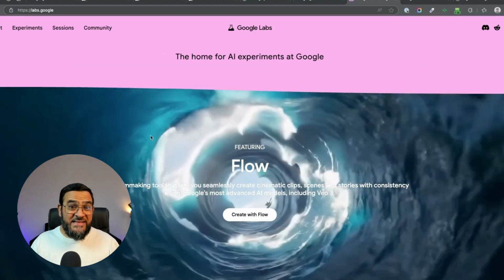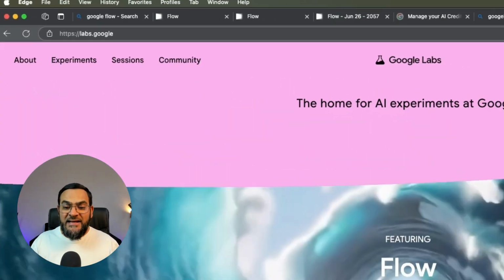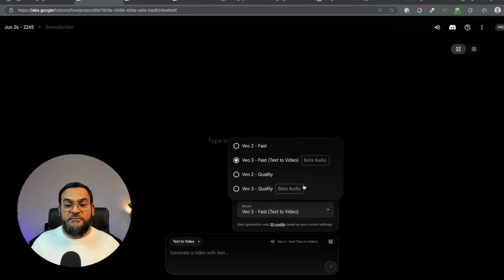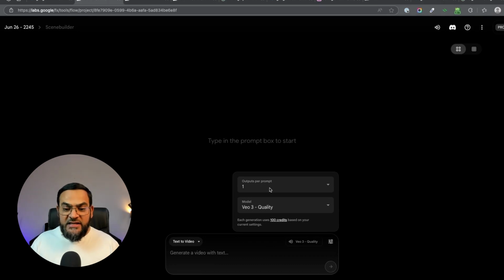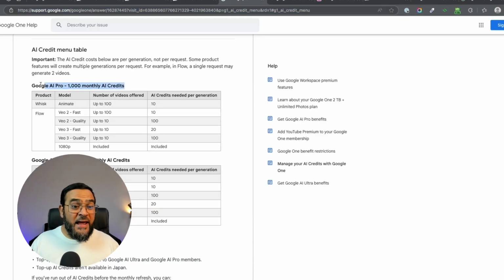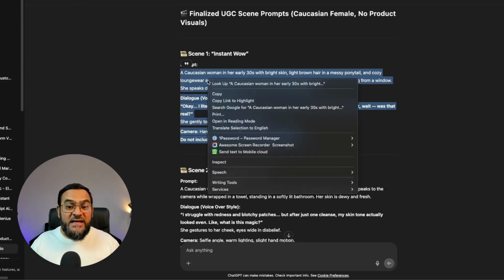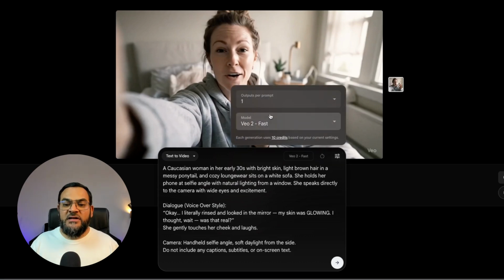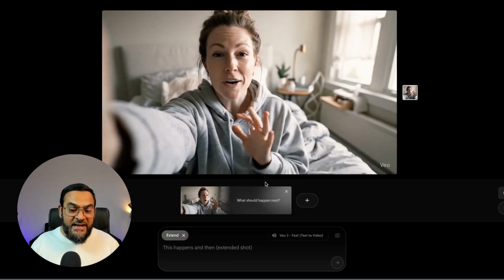The 8-Second AI Videos That Businesses Pay $1000s For (Step-by-Step)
Get Google's Veo 3 AI Video Generator FREE for 30 Days!

In this tutorial, I show you exactly how to access Google's newest AI video generator, Veo 3, completely FREE for an entire month. Plus, I reveal how businesses are paying top dollar for these AI-generated marketing videos!

Timestamps:
00:00 Introduction to Video Creation
00:36 Signing Up for Google AI Pro
00:48 Accessing Veo 3: Methods and Models
02:10 Using Veo 3 for Marketing
02:41 Creating Effective Prompts with Custom GPT
03:12 Generating and Extending Videos with Flow
03:43 Ensuring Quality and Final Tips
04:08 Conclusion and Additional Resources